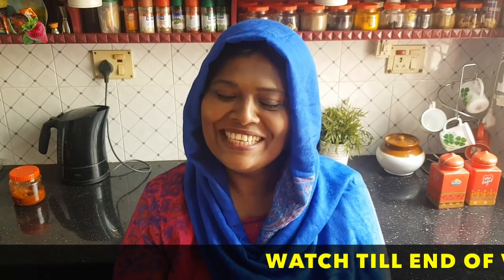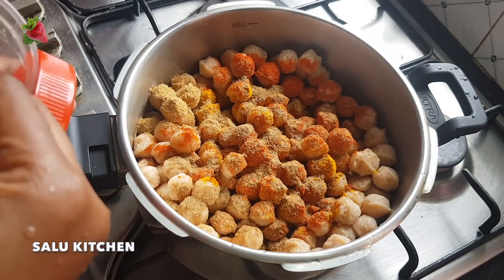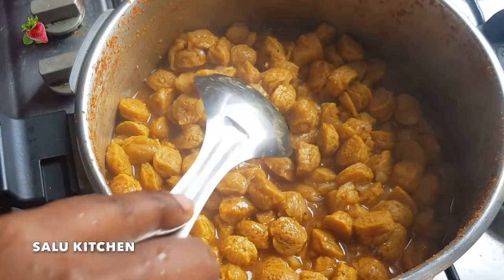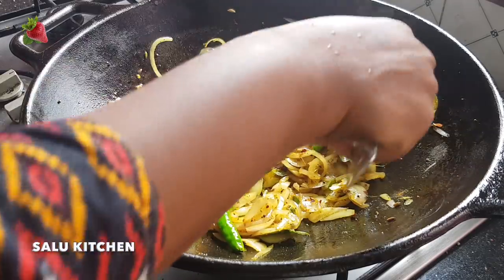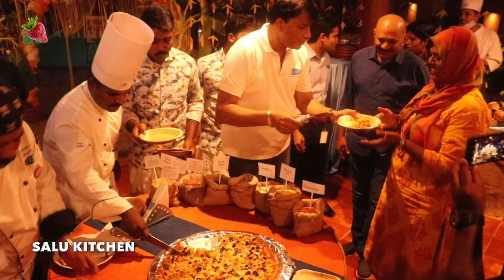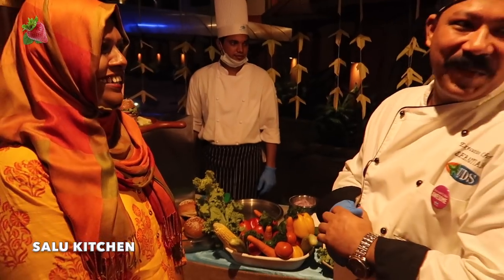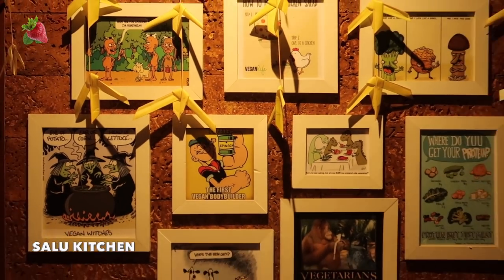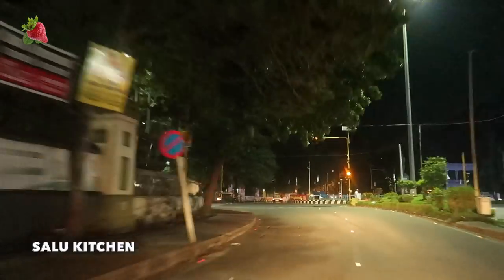Vegetable Masala യും ഒരു Vegetarian Food Festival-ഉം | Salu Kitchen Soya Masala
An amazing and simple vegetarian recipe from Salu Kitchen. Also a small vlog about vegetarian food festival being held at Kovalam

for more updates and behind the scenes😇😇

About : Salu Kitchen is a YouTube Channel, where you will find cookery and related videos in Malayalam; Uploads are on Monday, Wednesday, Friday and Saturday. Happy Cooking.

Do try out, and let us know your feedback.

*The video is in Malayalam.*